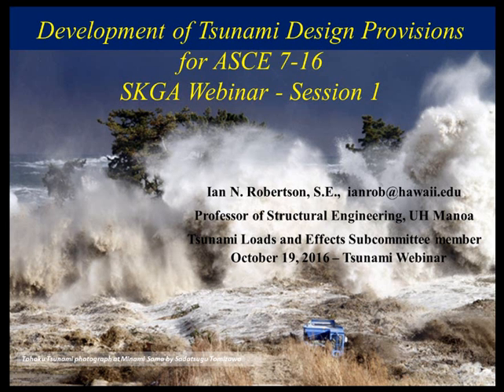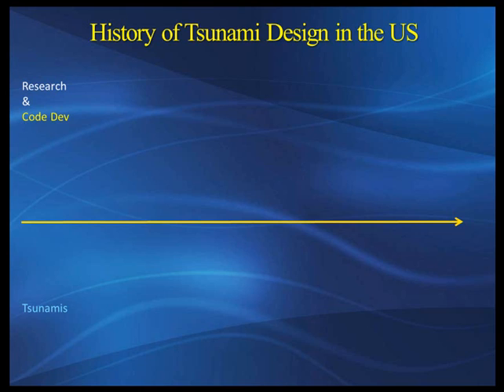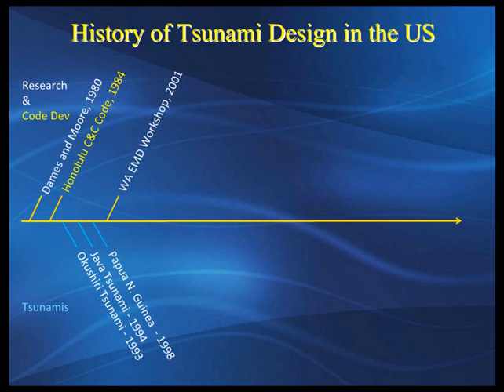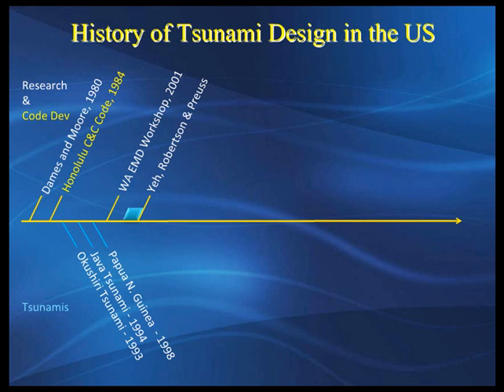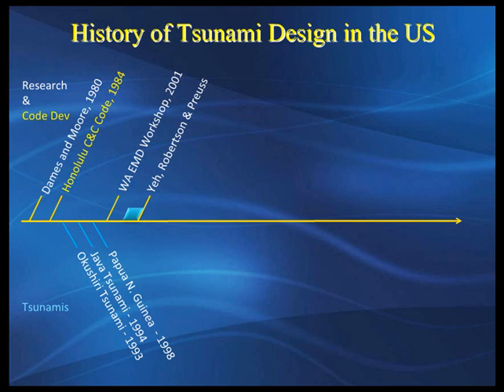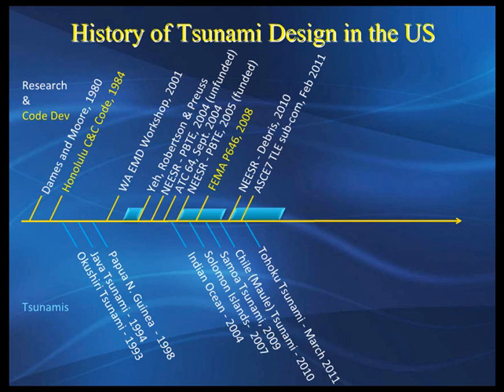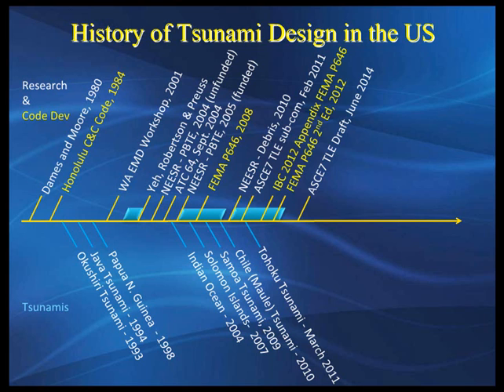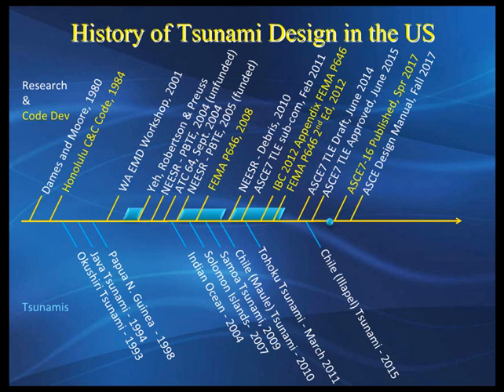Tsunami Design per ASCE 7-16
The 2016 edition of ASCE 7, Minimum Loads and Associated Criteria for Buildings and Other Structures, contains a brand new Chapter 6 on Tsunami Loads and Effects. This new chapter applies to the tsunami design of all Risk Category III and IV buildings, and potentially many taller Risk Category II buildings, in coastal communities in Alaska, Washington, Oregon, California and Hawaii. These provisions can also be applied to other communities exposed to tsunami hazard, including Guam, American Samoa, Puerto Rico, and communities outside the US.
Because tsunami design will be new to virtually all architects, structural, geotechnical and civil engineers, and building officials, this webinar is designed to give an overview of the new provisions and demonstrate their application to prototypical coastal buildings. The first 40 minute session of the webinar provides background to the development of the tsunami design provisions. It also covers the scope of applicability and the methodology for development of the 2500-year return period tsunami hazard maps and flow parameters for design purposes. The second 35 minute session covers the hydrostatic, hydrodynamic and debris impact loading expressions and demonstrate their use through example applications. The third 35 minute session presents a complete tsunami design example of a prototypical coastal building in Monterey, California.